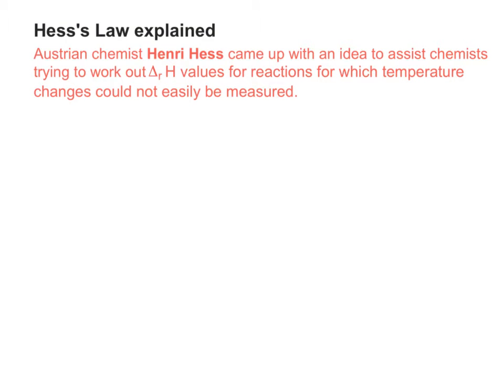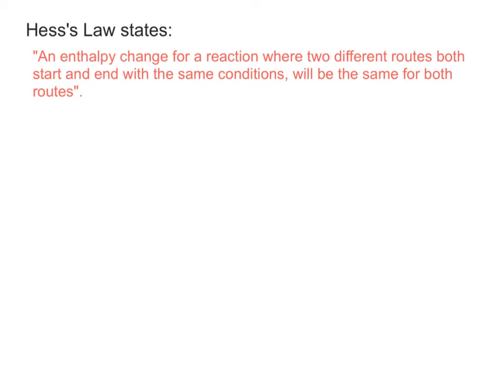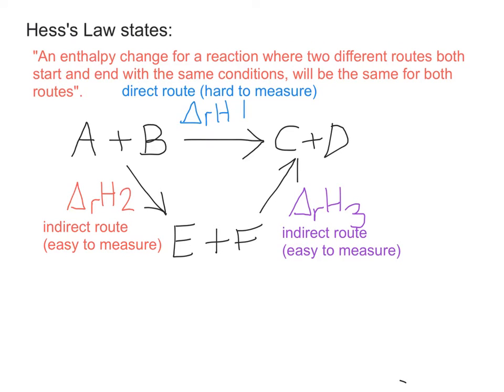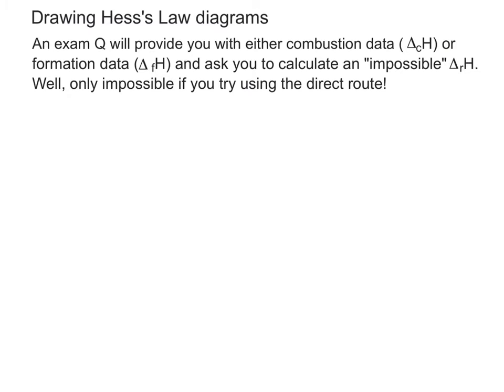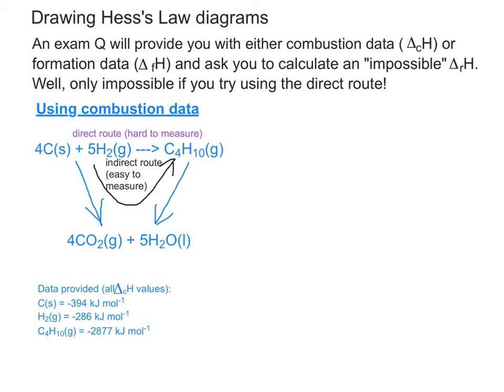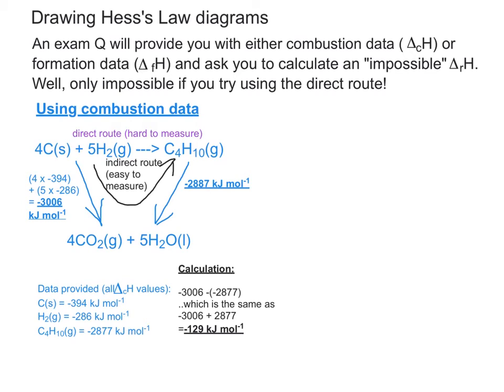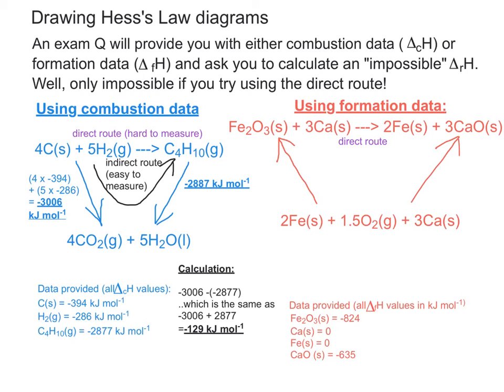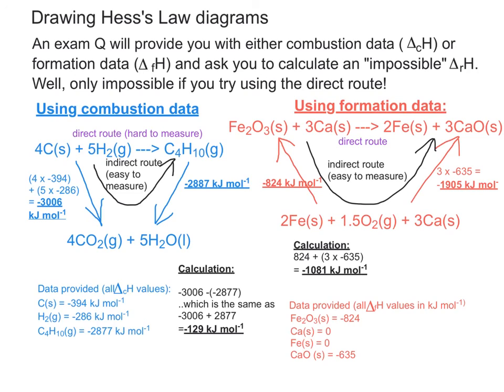Hess's Law explained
An overview of how Hess's Law works for both combustion and formation data.